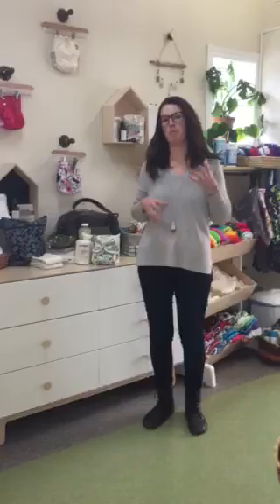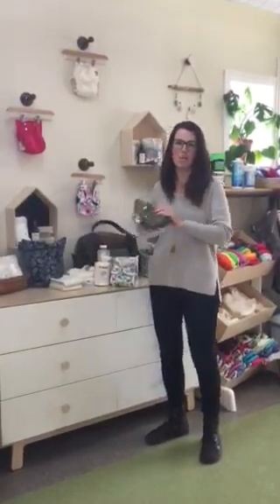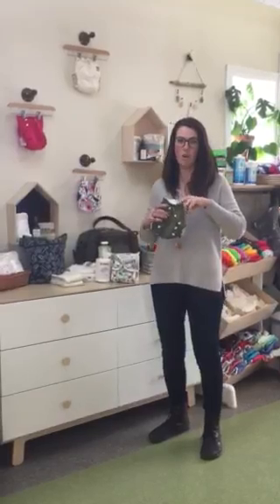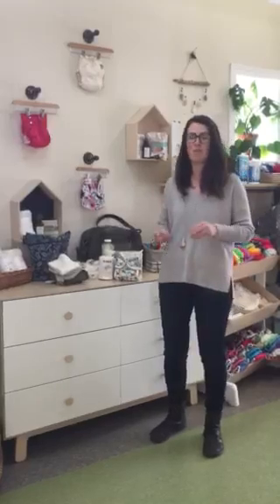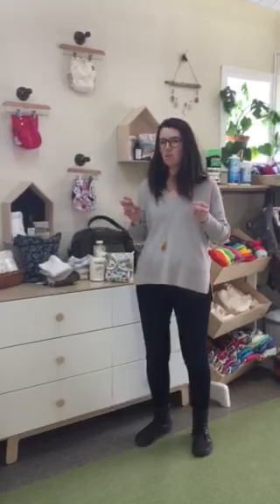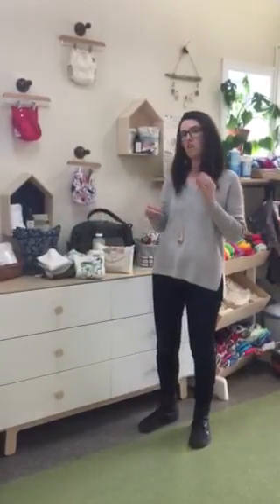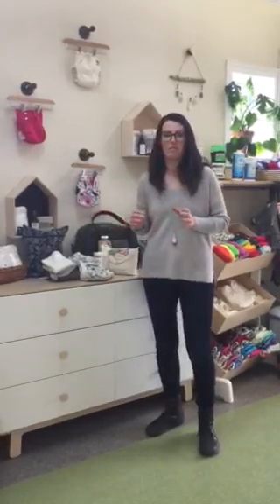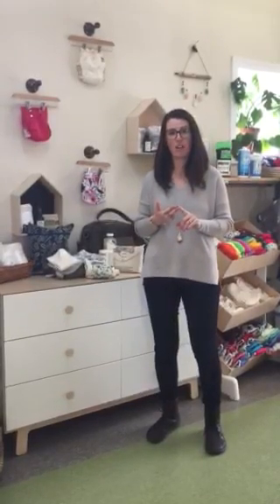Get Started with Cloth Diapering in 4 Easy Steps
Overwhelmed with cloth diapers? All the choices, options and styles?

Navigating the cloth diaper world can seem overwhelming but it doesn't have to be.

We have done much of the hard work for you by finding well made, high quality and good fitting diapers for your family. We are here to support you and help make this decision the right one for your baby and family!